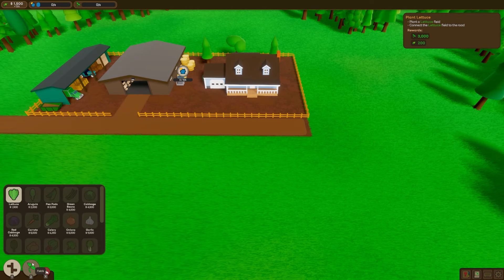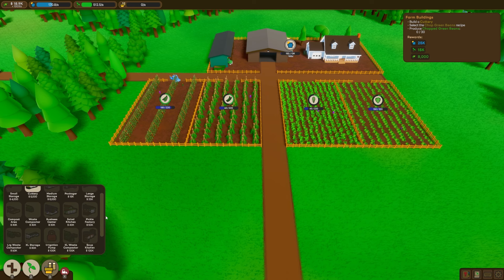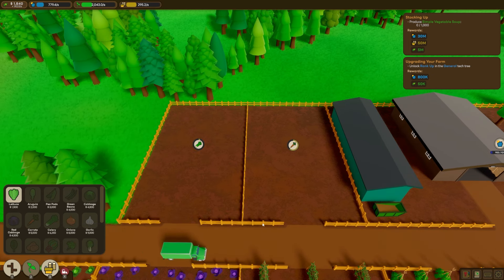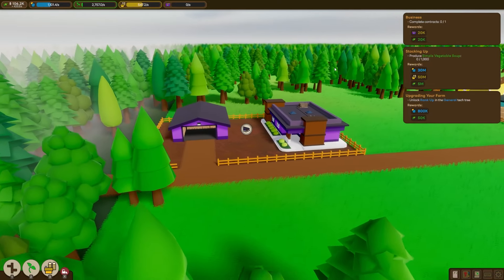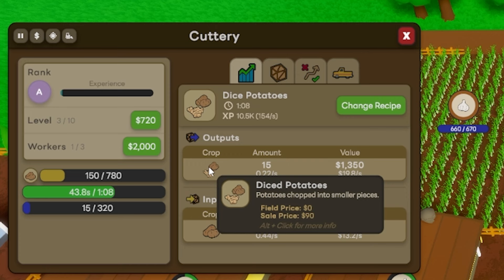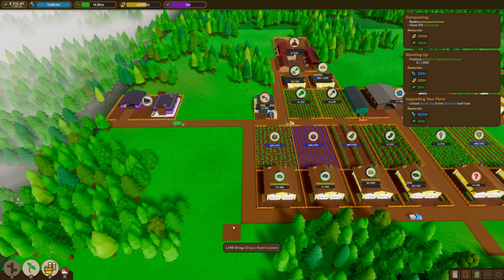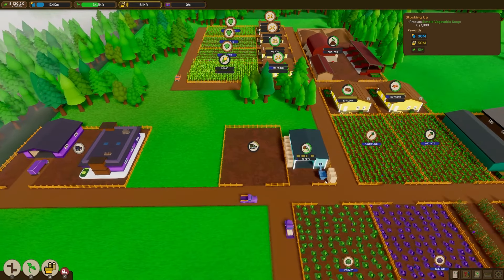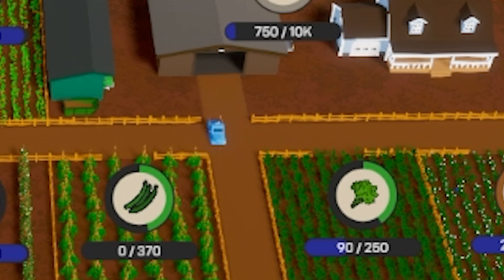I Built an INSANE Money Making Vegetable EMPIRE!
Musgro farm is a farming simulator all about optimizing your layouts and improving your technology. Its time for a money making empire!